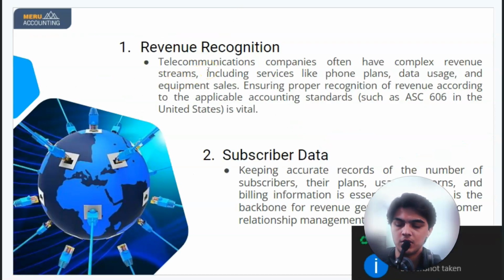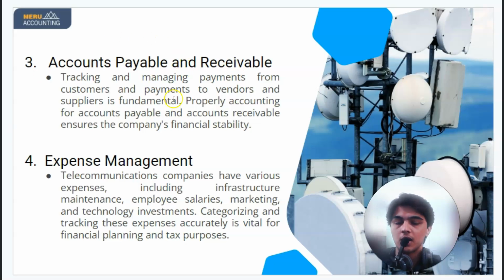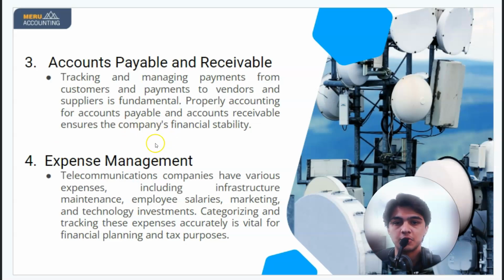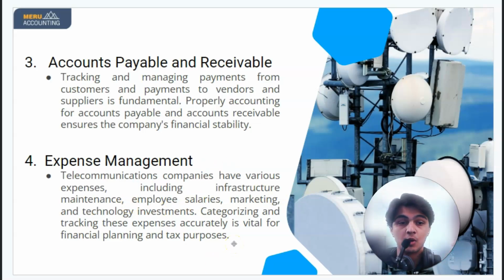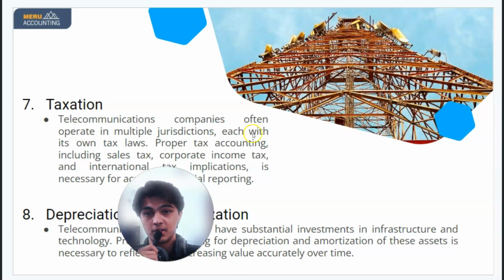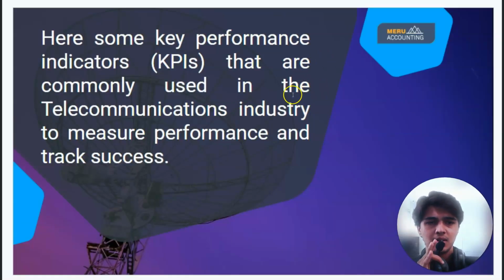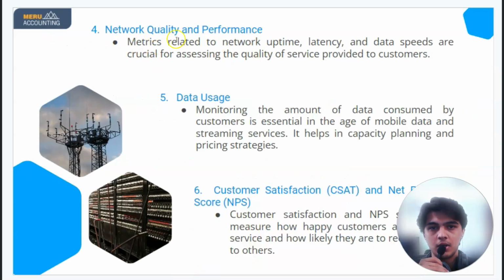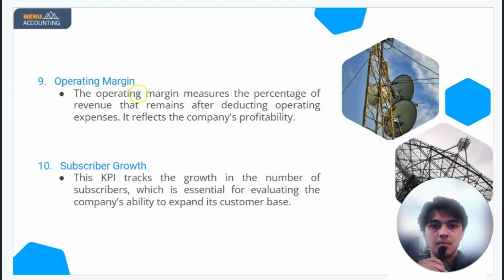Telecom Industry Bookkeeping: Avoid Costly Accounting Mistakes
Managing financials in the telecom sector is complex—subscription billing, asset-heavy infrastructure, vendor contracts, regulatory demands, and more. In this video, we dive deep into the bookkeeping and accounting challenges in the telecommunication industry, key KPIs to track, and how our expert services can help streamline everything.

If you've been searching for:

Telecommunication industry bookkeeping
Accounting for telecom service providers
Bookkeeping for telecommunication industry
Telecom accounting services

In This Video, You’ll Learn:

Real challenges of telecom accounting
What KPIs telecom providers must track
Solutions that simplify complex financials
Services built for telecom companies

Why Bookkeeping in Telecom Is So Complex:

Telecommunication companies deal with large volumes of transactions daily, making bookkeeping far more detailed and time-consuming. On top of that, you’re balancing capital expenditures, recurring billing, taxes, and regulatory reporting.

Here’s where most telecom businesses struggle:

Multi-location financial consolidation
Revenue recognition (especially for subscription plans)
Asset tracking (infrastructure, routers, cables)
Vendor and partner settlements
Tax compliance across regions

Our telecommunication industry bookkeeping services are designed to address these challenges directly—with automation, accuracy, and insights that help you stay ahead.

Key KPIs We Help You Track:

To keep your telecom business financially efficient, we focus on metrics that drive performance:

ARPU (Average Revenue Per User)
Churn rate
Revenue by plan type
Operating cost per user
EBITDA margin
Infrastructure ROI
DSO (Days Sales Outstanding)
CAPEX vs. OPEX breakdown

Monitoring these KPIs helps you understand cash flow, profitability, and long-term sustainability.

Our Telecom-Focused Accounting Services:
Industry-specific telecommunication industry accounting
Monthly bookkeeping & reconciliation
Subscription revenue tracking
Vendor payment tracking
CAPEX and depreciation reporting
Consolidated reporting across regions
KPI dashboards and actionable insights
Tax reporting and audit readiness

We tailor everything to your business model—whether you're in mobile, broadband, VOIP, or satellite communication.

Who We Serve:

Internet service providers
Mobile carriers
Broadband and fiber companies
Satellite and VOIP providers
Telecom infrastructure firms

Whether you're a startup or an established telecom brand, we help you build a scalable, compliant, and transparent financial system.

Why Telecom Companies Choose Us:

Deep industry expertise
Real-time, cloud-based bookkeeping
Multi-entity support for regional operations
Subscription billing integration
Monthly reports you can actually use
Dedicated support team that understands telecom accounting

Our team doesn't just crunch numbers—we help you use them to grow.

Tired of spreadsheets that don’t tell you where your business stands? Struggling with compliance and billing confusion? Let us handle your books while you focus on scaling your network and service delivery.

Watch this video to discover real solutions for telecom financial challenges

Meru Accounting
telecom accounting
telecom bookkeeping
isp accounting
voip bookkeeping
broadband accounting
telecom finance
telecom kpis
accounting for telecom